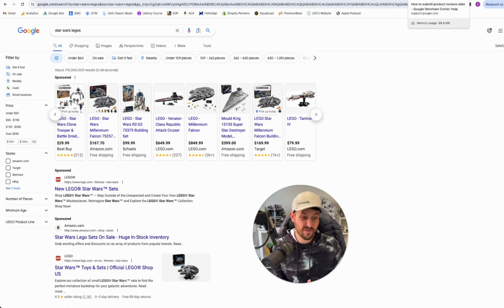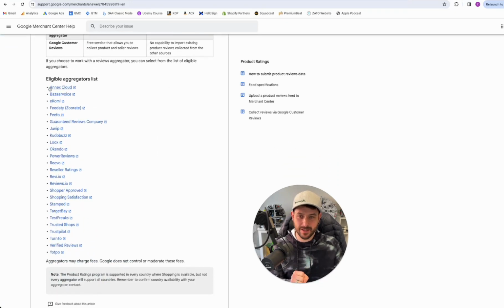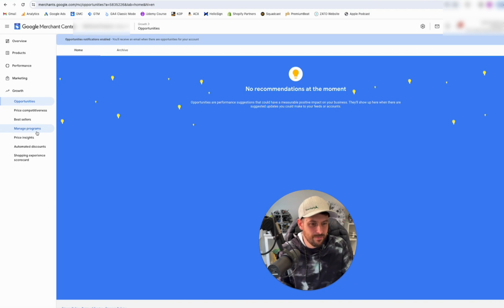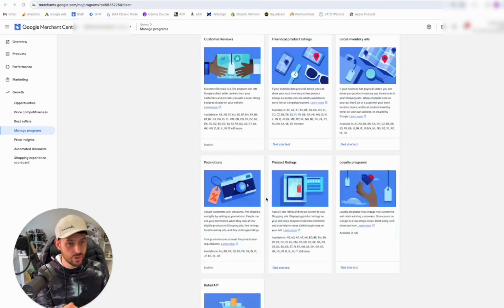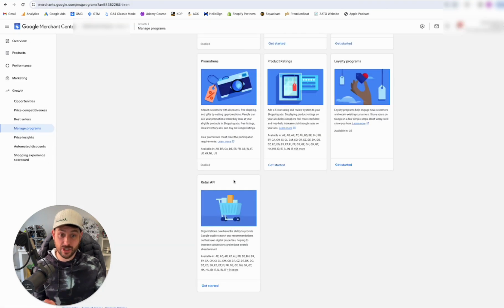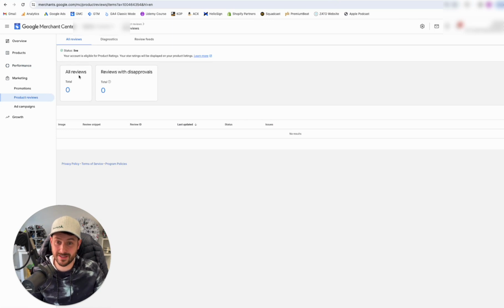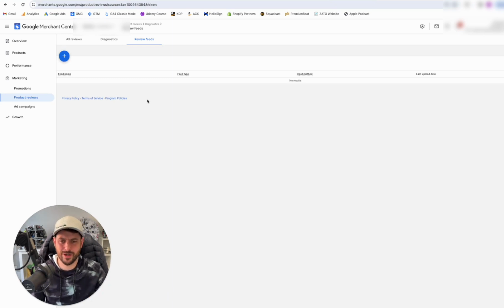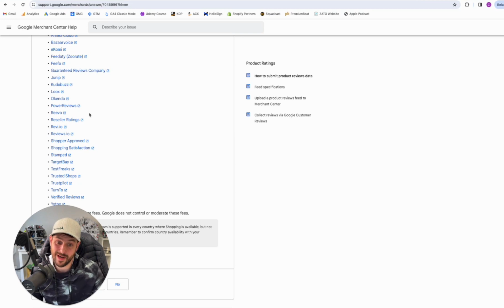Google Shopping Product Ratings Aggregators - Stuff You Should Know - Google Merchant Center Mastery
In this video, we'll chat about third party product ratings feed providers, especially those approved by Google to automatically sync reviews to your Google Merchant Center. Watch and learn!

You can view the updated list of these 3rd party aggregators

as well as their SMB Google Ads Program (for budgets under $10K/month)